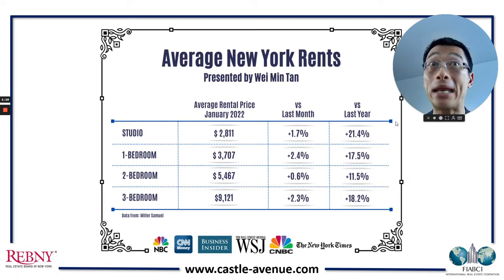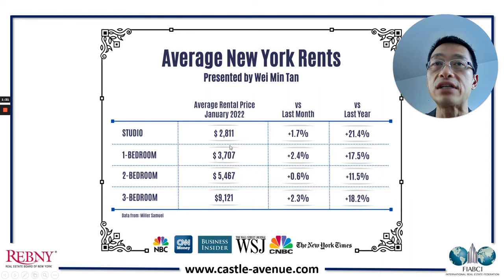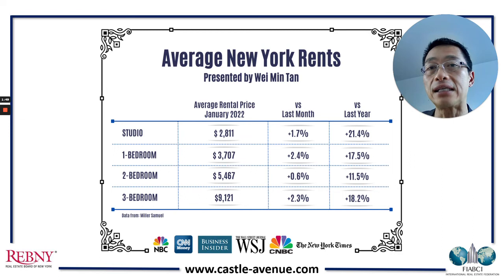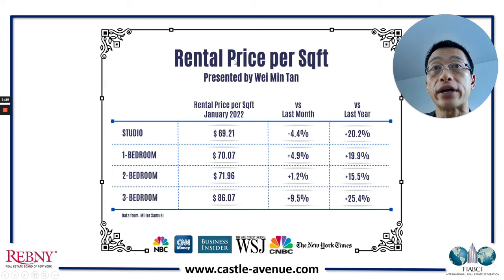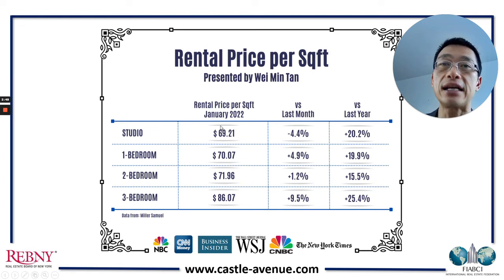Average Manhattan, New York Apartment Rents | Wei Min Tan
Wei Min Tan gives some guidance for global investors as to what to expect in terms of Average Manhattan, New York Apartment Rent.